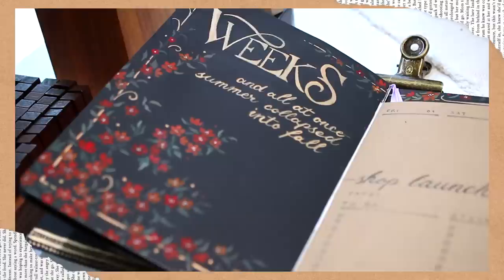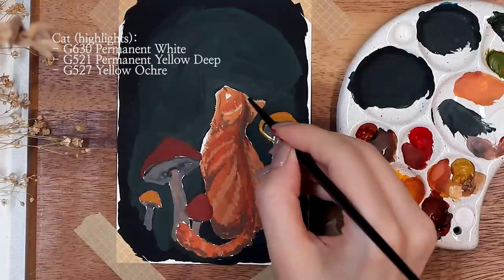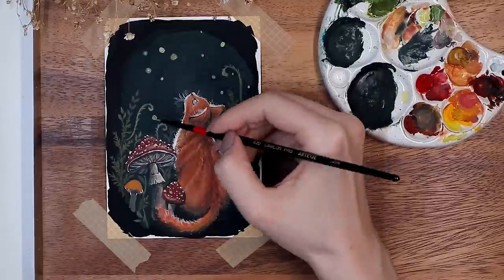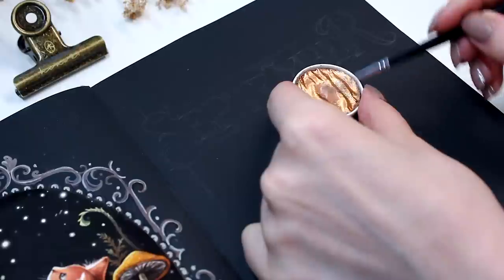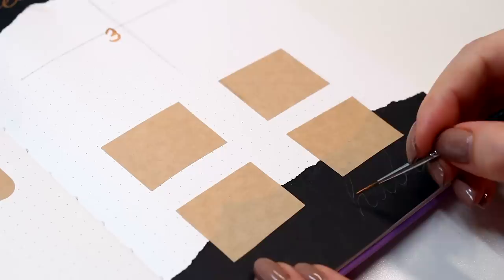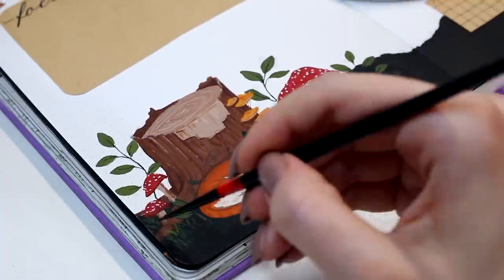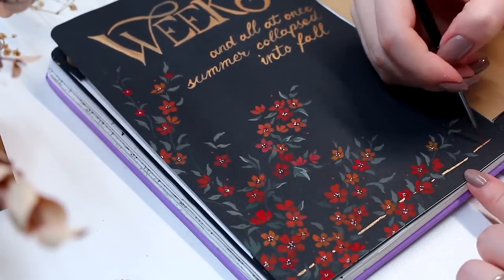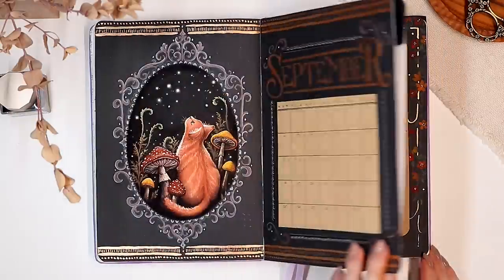🍁 SEPTEMBER 2023 Plan With Me // Bullet Journal Monthly Setup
Today it's time for the September 2023 Bullet Journal Plan With Me video! I’m so excited to share this dark storybook-inspired fall theme with cats, flowers, and mushrooms. :) We're painting a lot with gouache paints, and using some foiled accents to bring more life to the dark pages.

I hope this theme will give you many ideas for your upcoming fall setups! So, get your bullet journal, sit back and enjoy this relaxing video ❤

Stickers, washi tapes, bullet journal themes, and more! This theme will be available to purchase in 2-3 days after the video goes live!

By joining the lowest $2 tier on the Journal Away Patreon, you’ll get a Digital Journaling Kit, lettering sheets of monthly titles, 15 exclusive painting tutorials, some ad-free videos, etc. ^^ In the $5 tier, you get everything in the lower tier and a full digital version of each monthly bujo theme + all videos ad-free! Your support means everything to me and is an enormous help to a small full-time content creator! ❤

♦ *Holbein Artists Gouache Paints (these are really expensive outside Japan, so I would also check out the Winsor&Newton gouache if you're looking for other high-quality options):
18 colors set
Japan collections

Colors used:
- G630 Permanent White
- G606 Ivory Black
- G521 Permanent Yellow Deep
- G502 Carmine
- G527 Yellow Ochre
- G547 Cyprus Green
- G604 Burnt Umber
- G603 Burnt Sienna
- G848 Pine Tree Green (Japan collection, Fall)
- G849 Elm Green (Japan collection, Fall)

♦ *Coliro Pearl Paint in color Bronze (I have the set Vintage):

♦ *Artistro 42 Acrylic Paint Pens Set, Extra Fine Tip:

♦ Watercolor brushes (couldn't find the exact ones online but they are nothing special nor expensive): Round brushes: Artetje 620 Camlon Pro in sizes 4, 3/0, 5/0

♦ *Corner Rounding Tool:

♦ *Sakura Pigma Microns (01, 03):

♦ Pencil is a regular mechanical pencil with 0.7mm HB lead

Others:
- Nail Polish: OPI Infinite Shine 2 Tanacious Spirit (and OPI Infinite Shine 2 The Thrill of Brazil at the very beginning of the video)

(Singing up with this link gets both of us one month for free! ^^)

♦ Bujo Instagram: @journal.away
♦ Shop Instagram: @papermonogatari
♦ Tiktok (where I never post lol): @journalaway

Hello everybody! My name is Anna, I'm a creator from Finland, living in Japan. I started bullet journaling in March 2018 and have been hooked ever since. If you share my love for arts and planning, grab your journal, sit back, and Journal Away with me. ❤